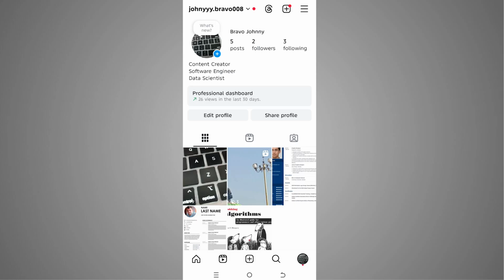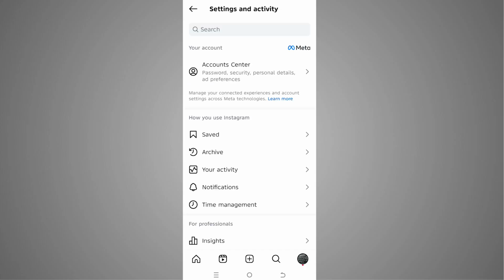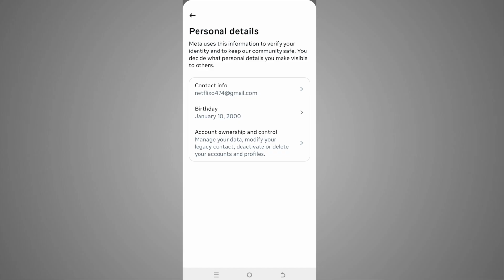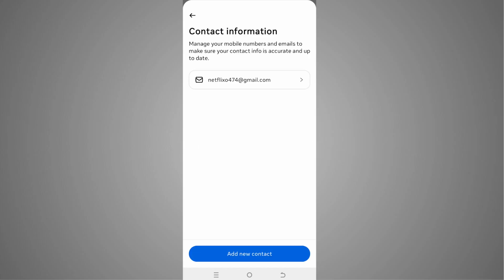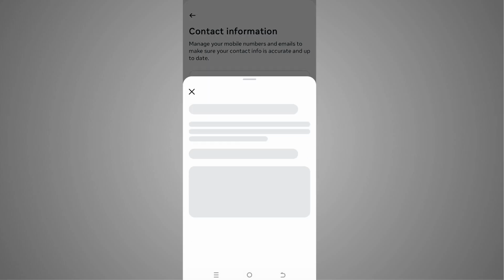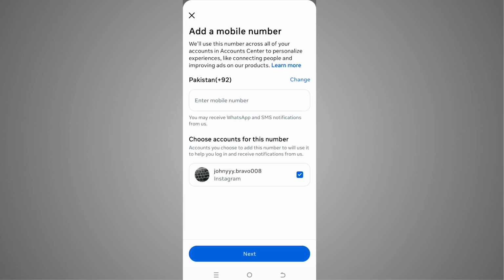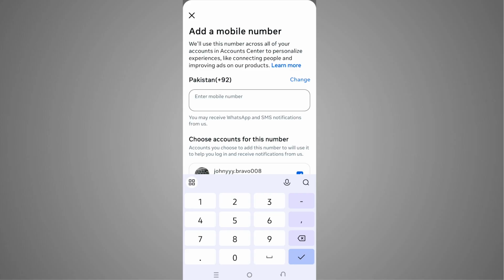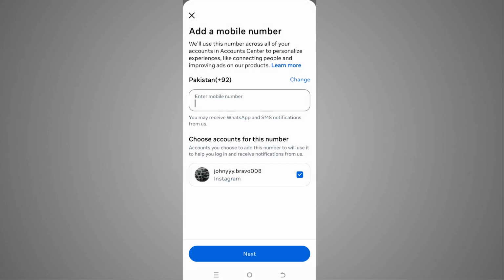How To Change Phone Number On Instagram (Easy Tutorial)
In this Instagram tutorial, I will show you how to change phone number on Instagram. This video walks you through how to update your phone number within the Instagram app easily and quickly. I will provide step-by-step instructions and a demonstration to do just that.

First, tap the three lines in the top right of your profile and select Account Center. If you haven’t added a number yet, choose Add new contact, then select Add mobile number. To change an existing entry, simply tap your current number, update the digits, the country code, if needed, and save. That’s exactly how to change phone number in Instagram easily.

Whether you are using a new phone number or simply need to update your account, knowing how to change Instagram phone number keeps your account secure and reachable. And if you ever need to add a number, this guide covers how to add phone number in Instagram if you don't have a phone number already active.

Video Summary & Benefits:
• Step-by-step demo of updating your mobile number in Account Center
• Learn how to change phone number on Instagram without leaving the app
• Perfect for switching service provider, moving countries, or adding a new number
• Keeps your two-factor authentication and notifications working smoothly

If this tutorial helped you learn how to change phone number on Instagram, please Like the video, leave a Comment below letting me know if this tutorial helped you, and Subscribe for more Instagram tutorials and tips.